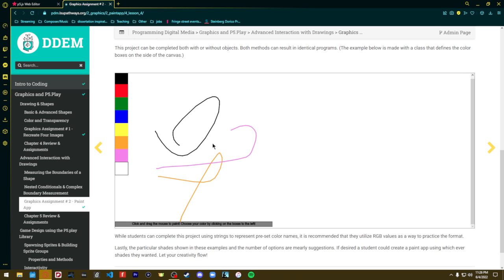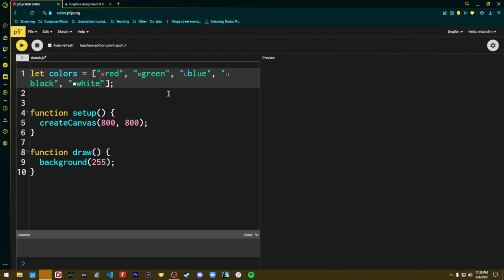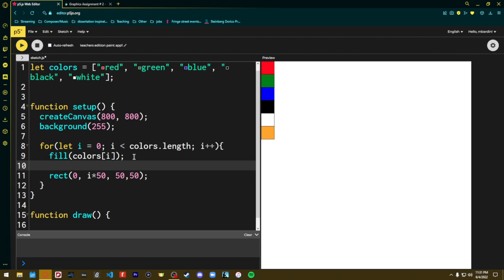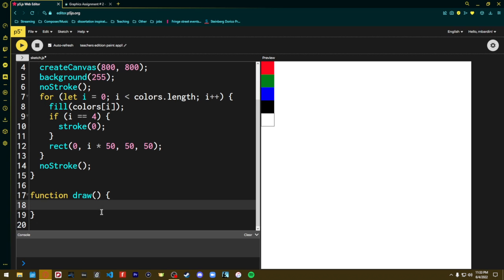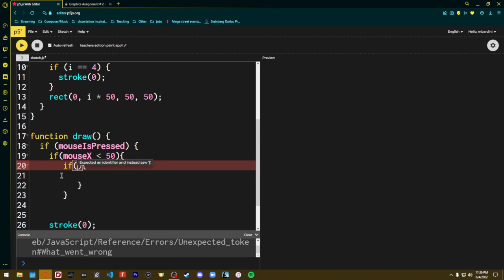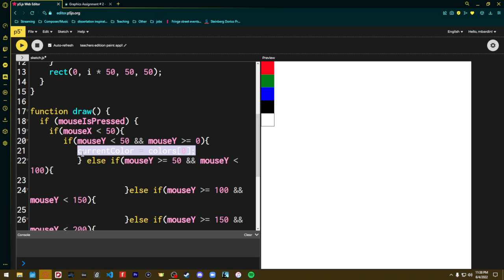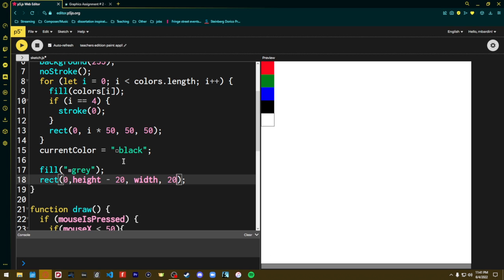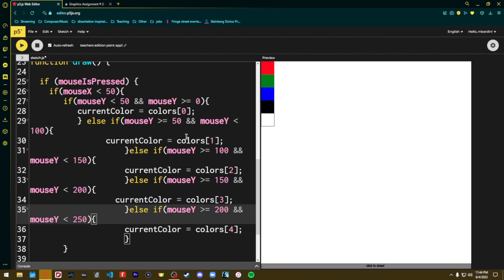PDM Teacher's Edition: Paint App Project with Conditionals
This video is intended for the Teachers of the Programming Digital Media Course, or similar classes. If you are not a teacher for these courses, I recommend checking out one of the videos in this playlist instead